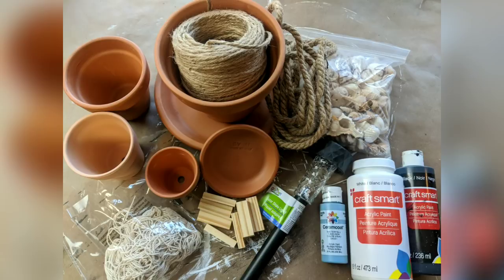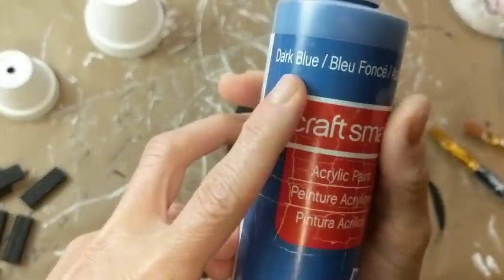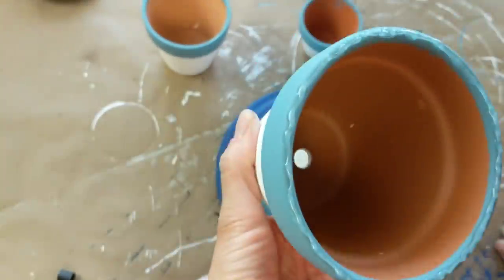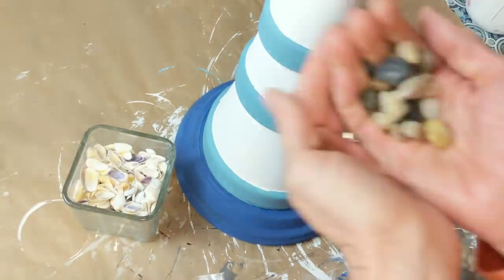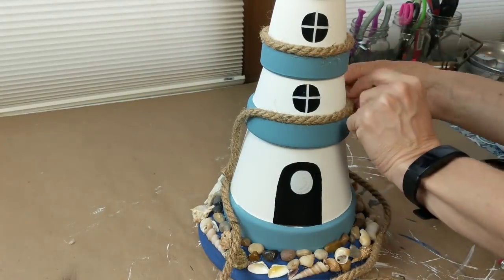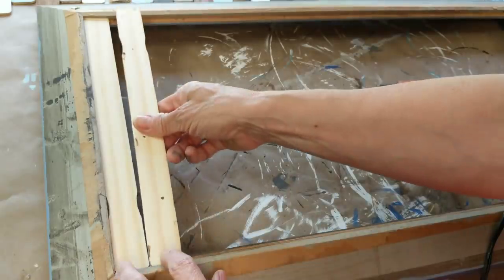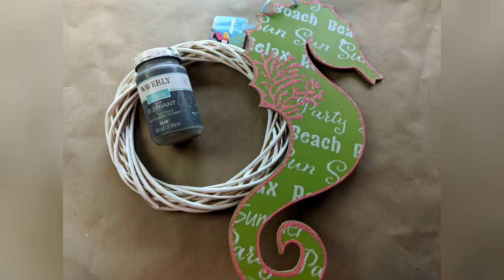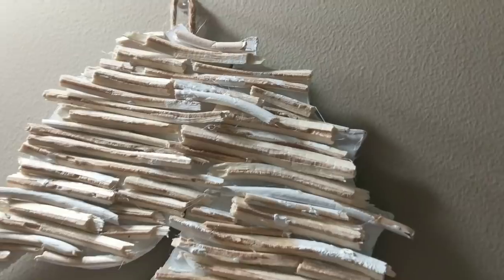😎😎DIY DOLLAR TREE FARMHOUSE SUMMER BEACH NAUTICAL HOME DECOR😎😎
Hey Everyone!
Today I have three beachy home decor diys for you.  I recently decided to update the decor in our downstairs "guest" half-bath and it is a "beach" theme.  These are the first three projects I have completed for the redo.  I had so much fun creating these.  I hope you enjoy the tutorial and are inspired to create some of your own.
Blessings,
Cindy

My etsy shop

SUPPLIES USED IN THESE PROJECTS:

Project #1 - Terra cotta Lighthouse
4 sizes of terra cotta pots from DT and Lowes
2 sizes of terra cotta saucers from Lowes
White acrylic paint from Michaels
Black acrylic paint from Michaels
Dark blue acrylic paint from Michaels
______ acrylic paint from Michaels
Tumbling tower blocks from DT
Solar light from DT
Nautical rope from DT
Pebbles and shells
Fix All Adhesive from DT
Elmer's paint pens in White and Black
Gorilla glue gun
Gorilla glue sticks

Project #2 - Beach frame
Rectangular frame on hand
One-gallon paint stir sticks from Lowes
Waverly chalk paint in White, Pool Blue, Mineral, Elephant and Antique Wax
White nautical rope from DT
Jute Twine
Gorilla glue gun
Gorilla glue sticks

Project #3 - Driftwood Seahorse
Seahorse wall hanging from DT
Willow wreath from DT
Jute Twine
White Waverly Chalk Paint
Gorilla Glue gun
Gorilla glue sticks